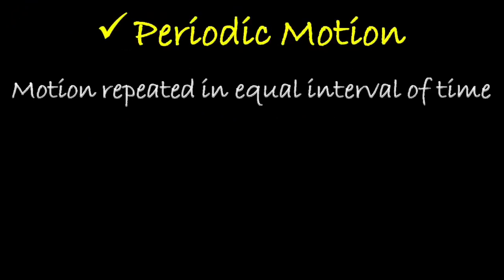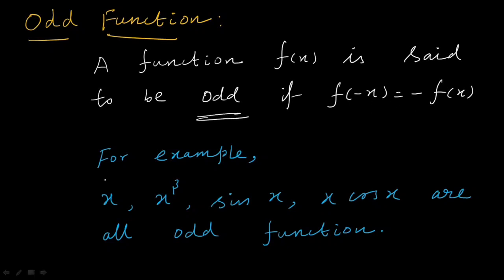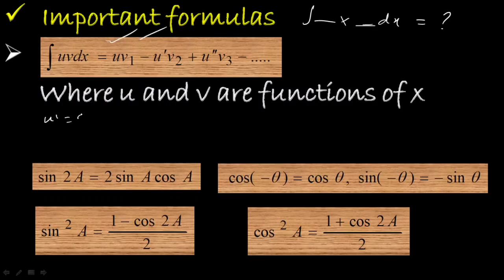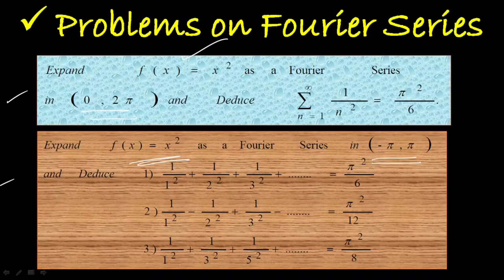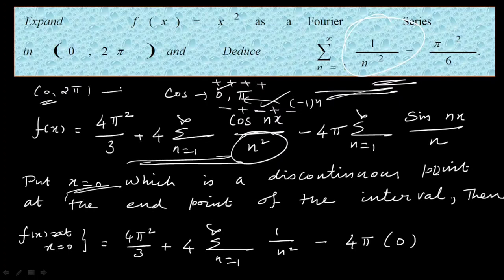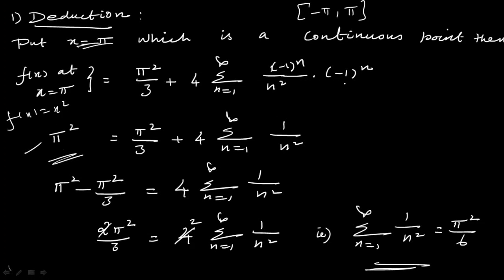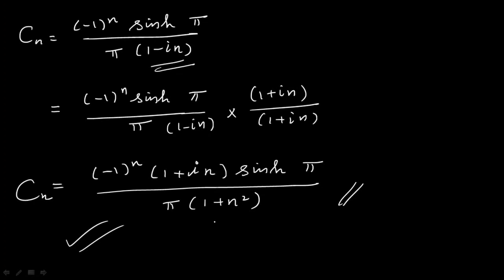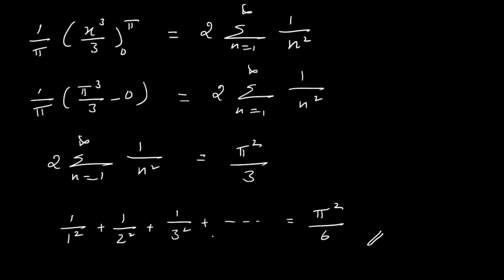Fourier Series Introduction - Complete Master plan - Esec Lecture Series